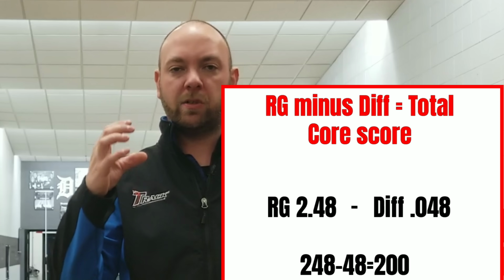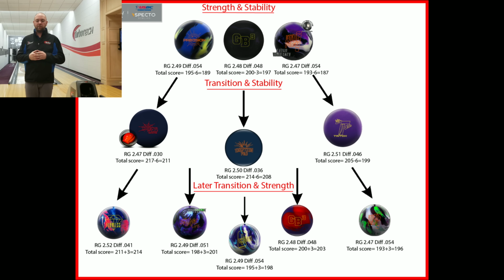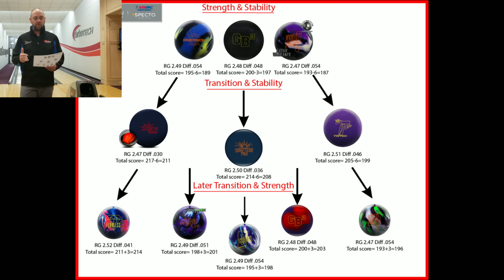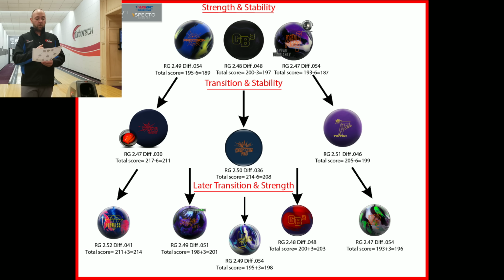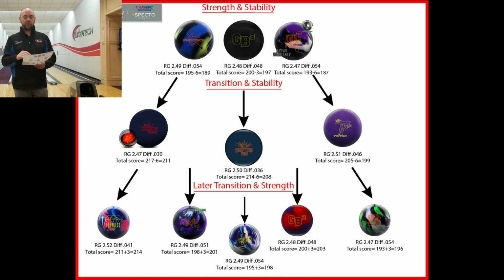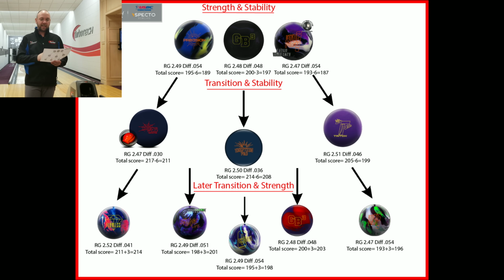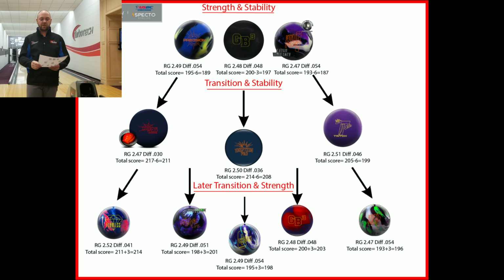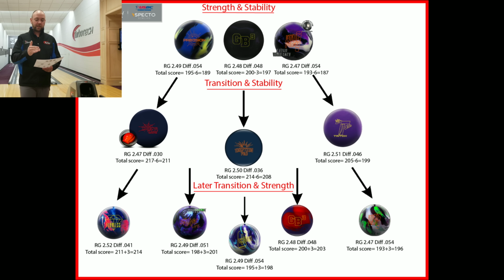Building a bowling arsenal by the numbers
Join the L.O.F.T MUG Club! Get your own Lack of Fricken Talent mug by joining the club!

Need help building an arsenal? Sign up for virtual lessons by clicking

Super Sharp scissors